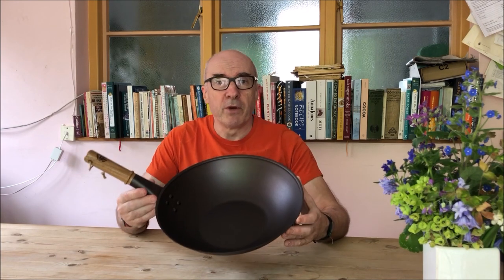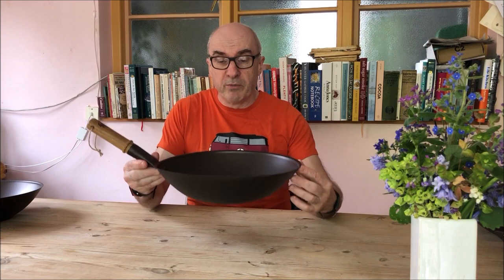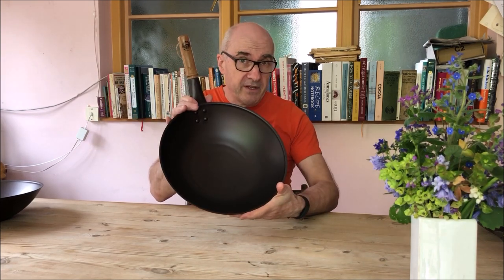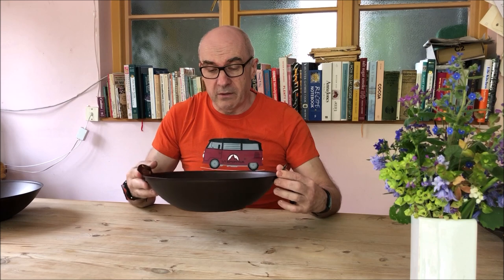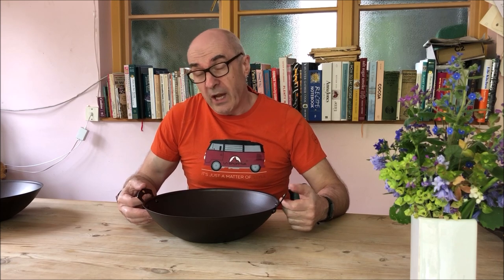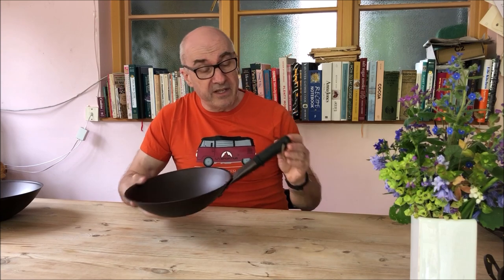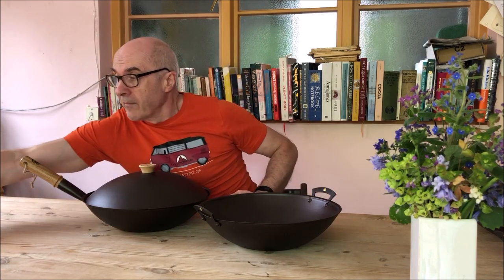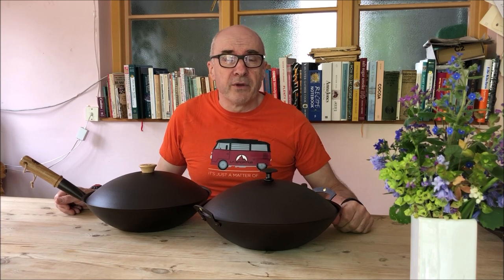Choosing the best wok from Netherton Foundry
Netherton foundry has a range of large and small woks hand spun from black iron by skilled craftsmen in England. This short video helps you decide which one is perfect for your kitchen.